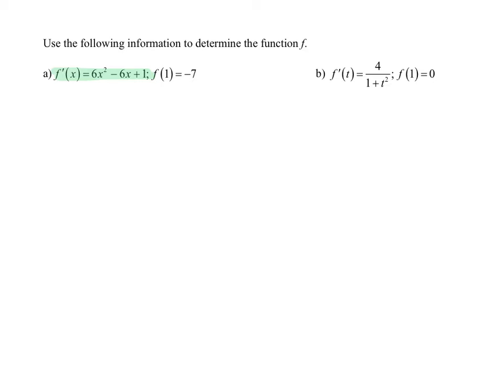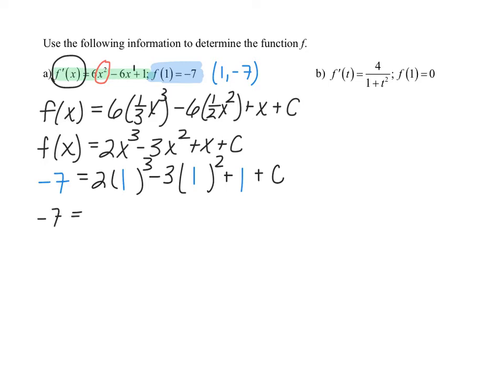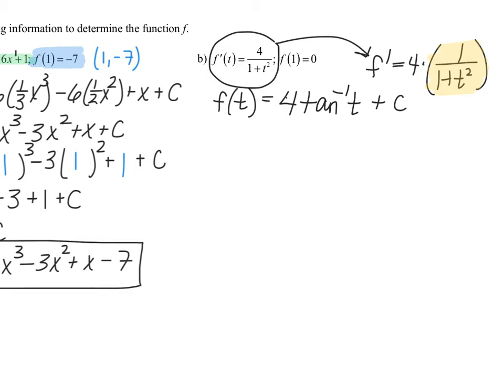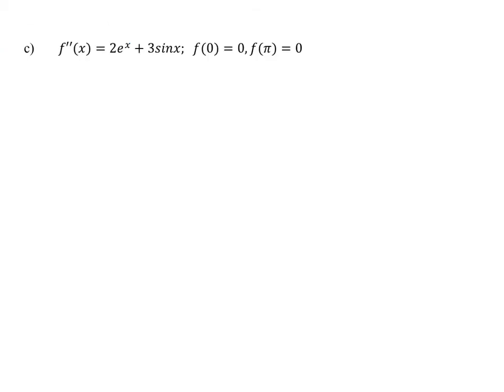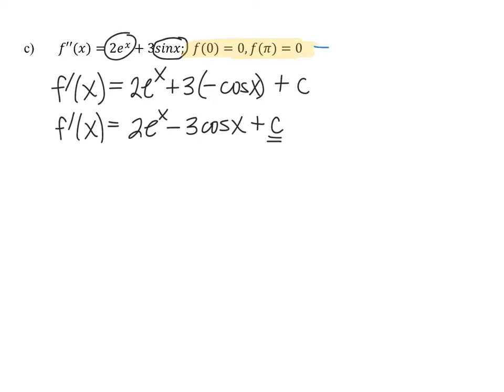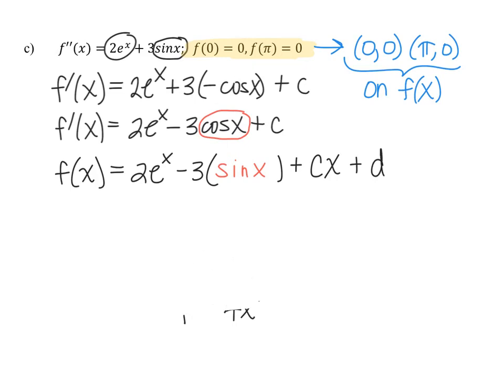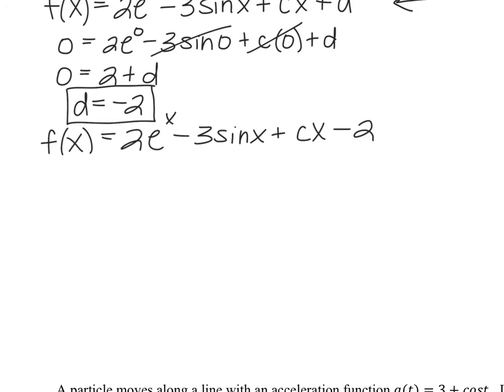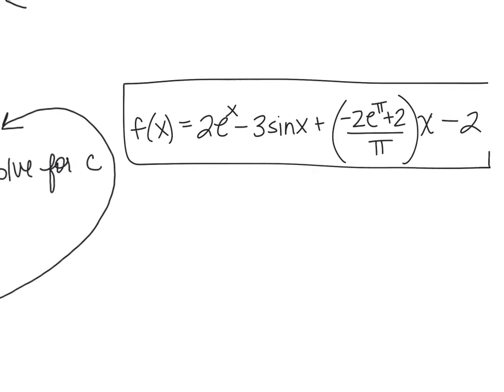Using Antiderivatives to find Original Functions